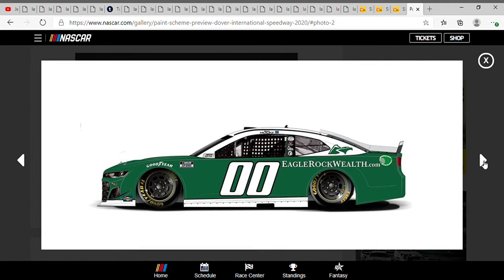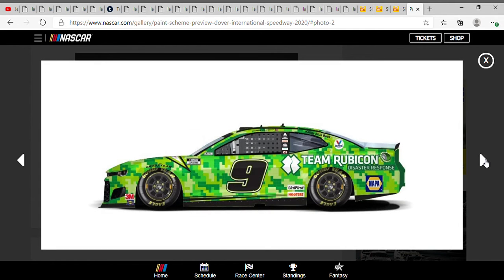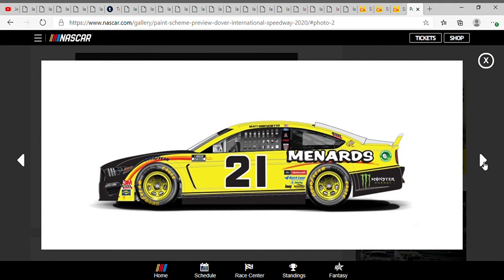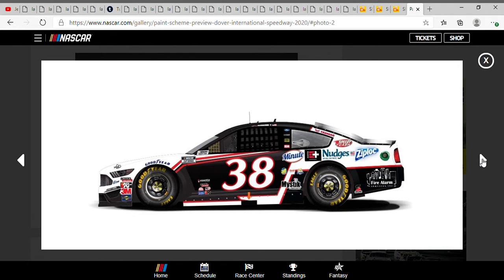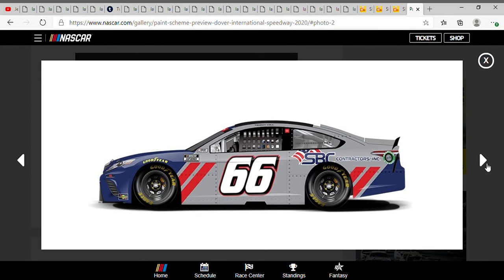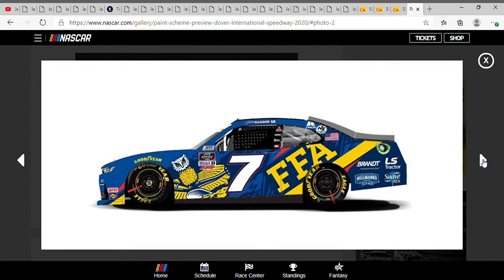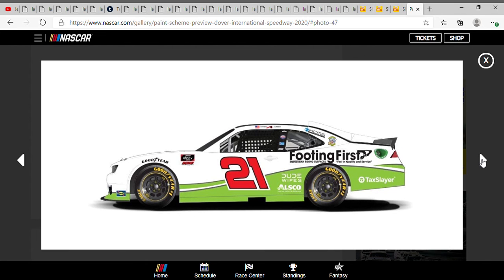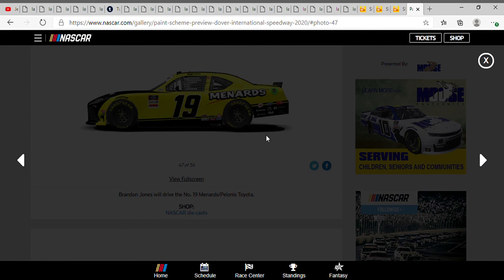2020 NASCAR Paint Scheme Preview: Dover (Cup, Xfinity and Trucks)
There were some interesting paint schemes for all three of NASCAR top national series ahead of this season's final doubleheader weekend for NASCAR.